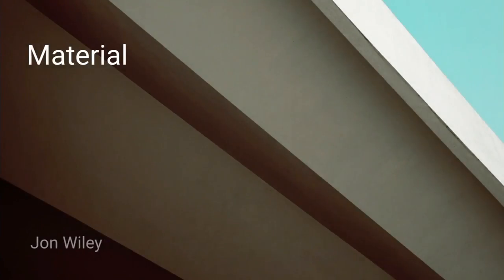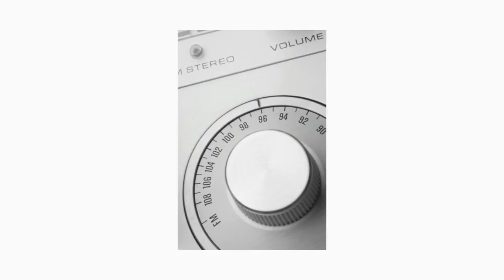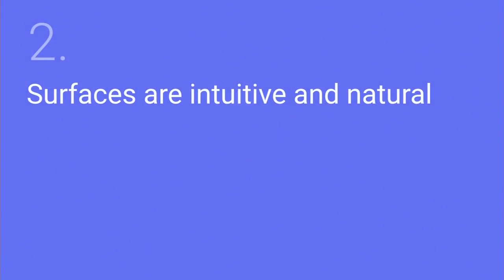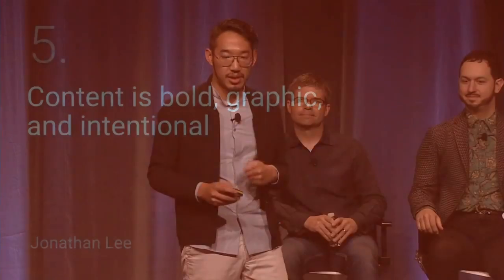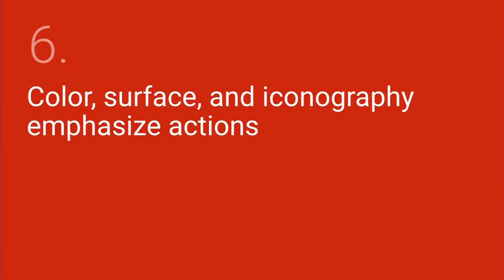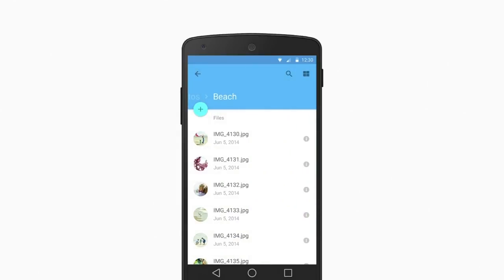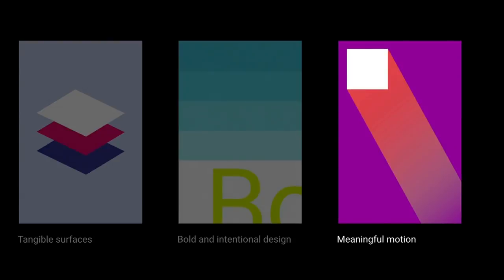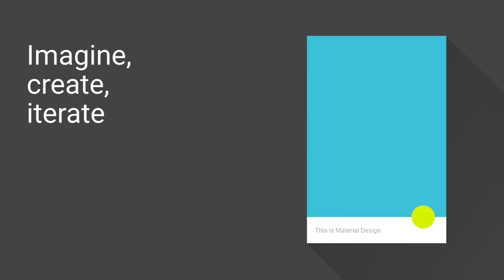Google I/O 2014 - Material design principles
Speaker(s):
Christian Robertson, Jon Wiley, Jonathan Lee, Matias Duarte, Nicholas Jitkoff

Formerly titled "Cross-platform design"

Design is the art of considered creation. As designers, our goal is to satisfy the diverse spectrum of human needs. As those needs evolve, so too must our designs, practices, and philosophies.

We challenged ourselves to create a visual language for our users that synthesizes the classic principles of good design with the innovation and possibility of technology and science. The result is material design: a cross-platform design system grounded in tactile reality, inspired by our study of paper and ink, yet open to imagination and magic.

In this session, design leads across Google discuss the key principles of material design, and set the stage for the later sessions focusing on interaction, motion and visual design.